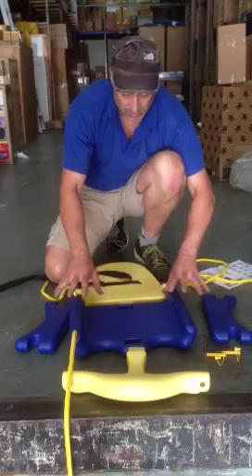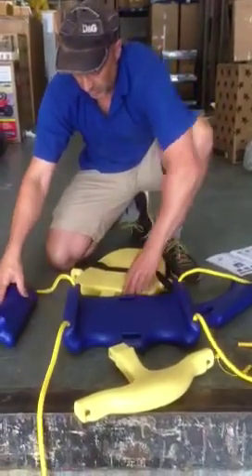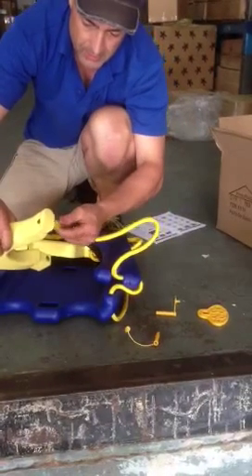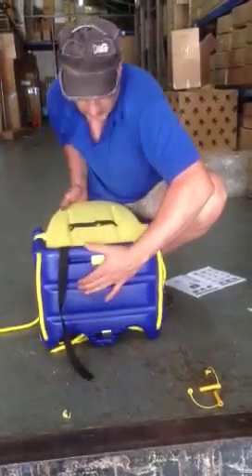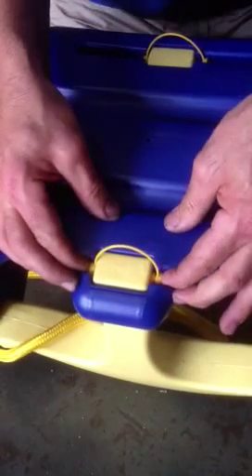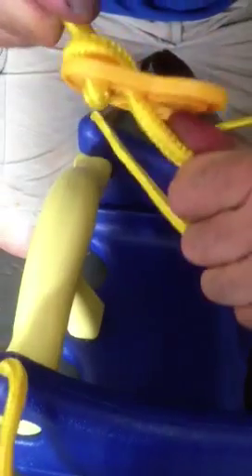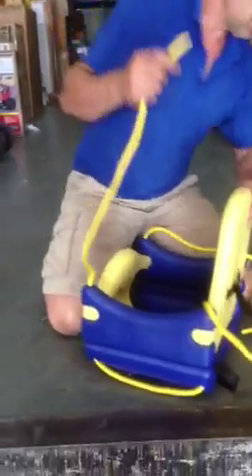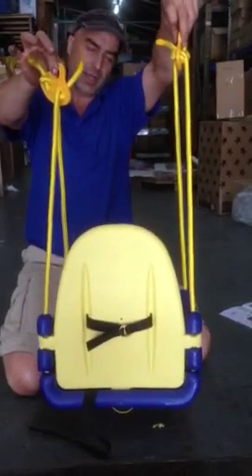Assembly of Kogee baby swing chair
Kogee baby swing seat assembly